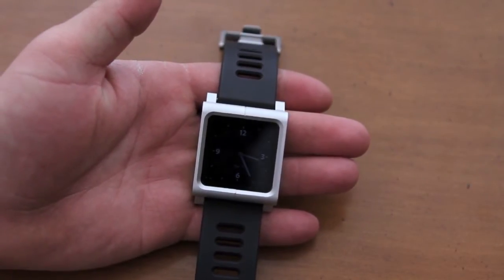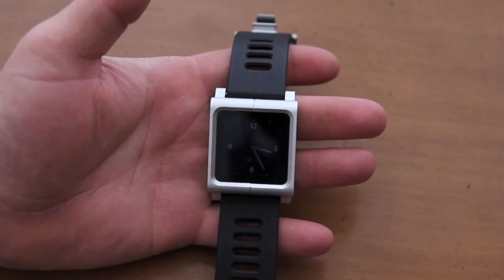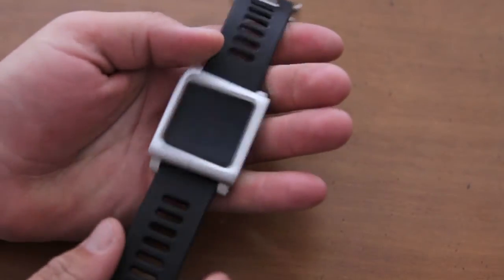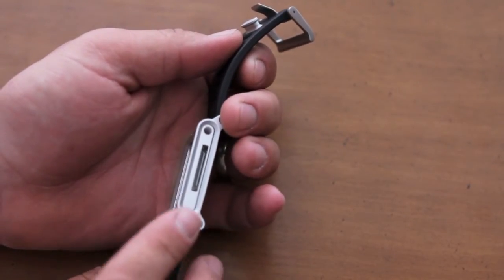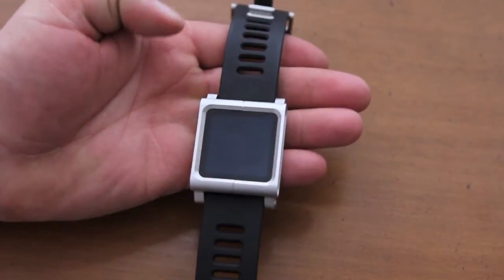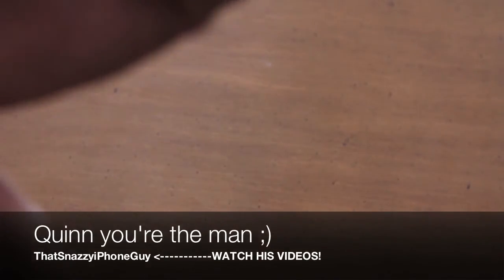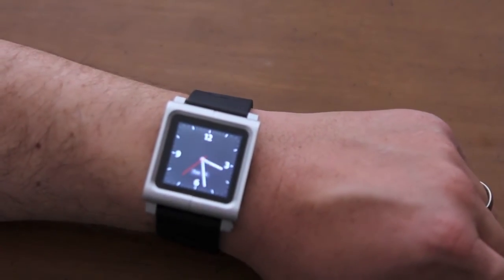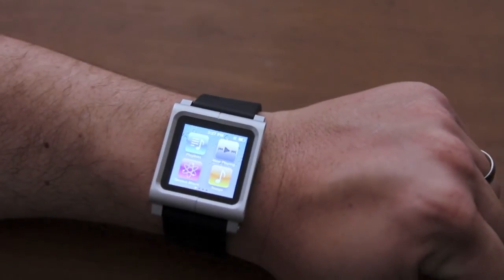Lunatik Watch Band Case For iPod Nano 6th Gen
This is my review of the Lunatik Watch Band for the iPod Nano 6th Gen!